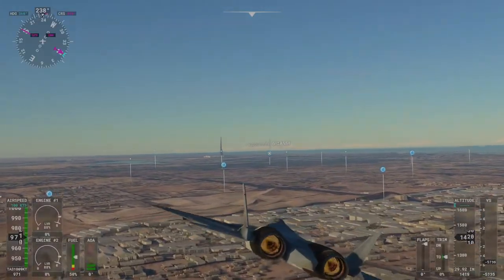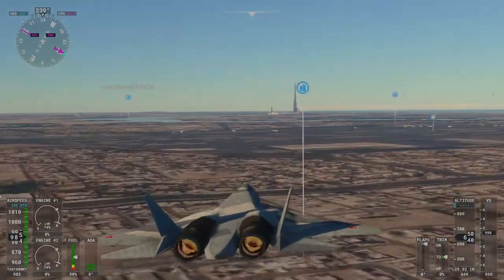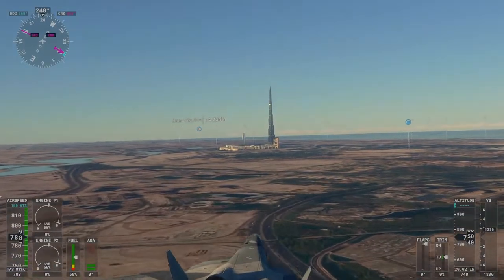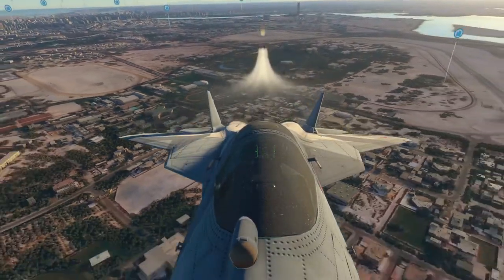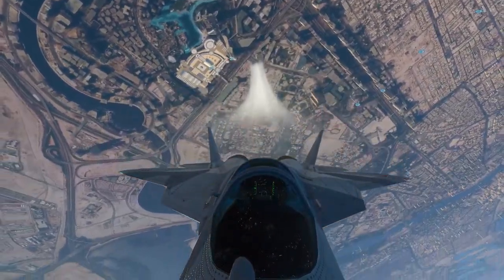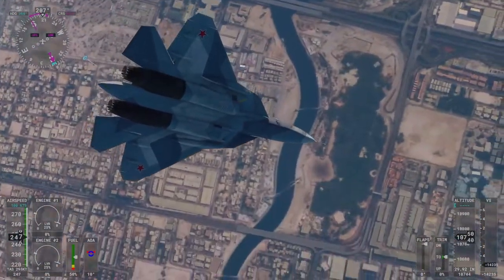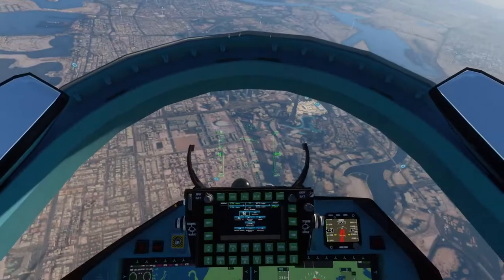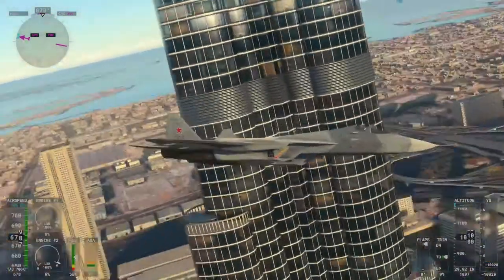Microsoft Flight Sim Sukhoi-SU57 Fly By Dubai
since the live weather was messed up for me had to go to places around the world that were day light